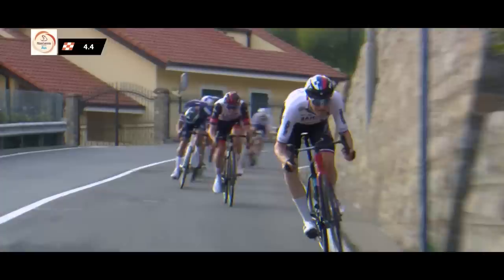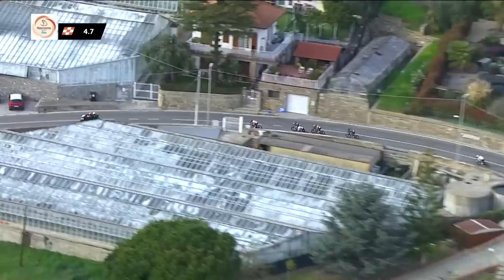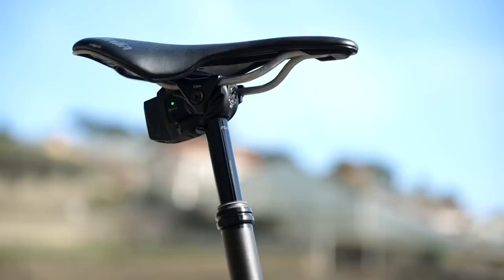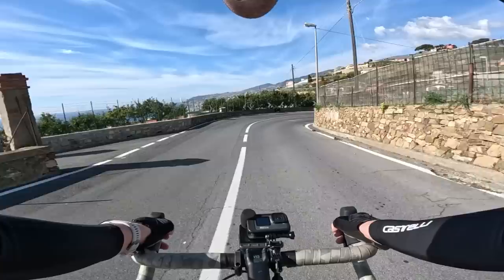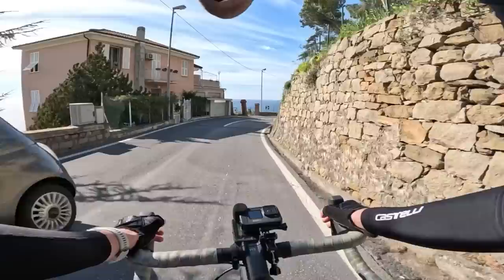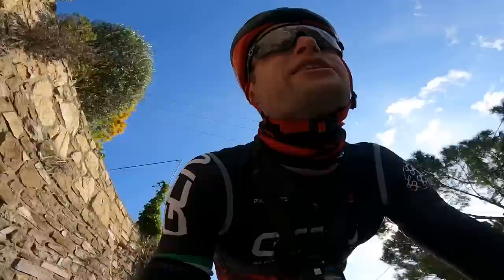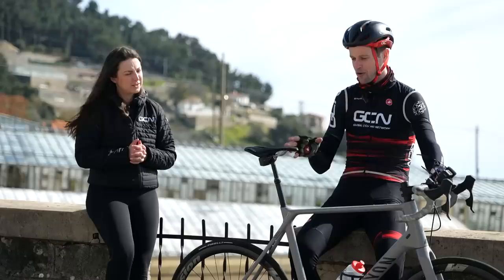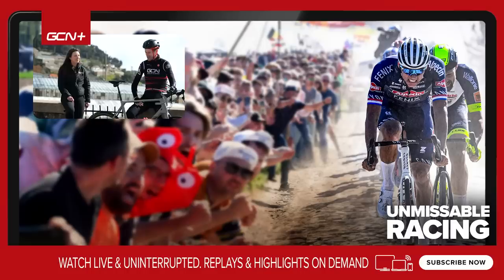Does A Dropper Post Destroy Road Cycling?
In the 2022 edition of Milano-Sanremo, Matej Mohorič shocked the cycling world by using a dropper post to descend the Poggio on his way to victory in one of the prestigious races on the pro calendar. So, should we all be descending with dropper seatposts on our road bikes? Conor and Manon went to this epic descent to find out if it's actually any faster!

0:00 Intro
1:08 The Poggio
3:02 Run 1 - no dropper post
5:49 Run 2 - with dropper post
6:55 Results

Would you ever consider using a dropper post on your road bike? 💬

Shangri-La - Basixx
Rise Of Chaos - Rannar Sillard
From Rags to Riches - Will Harrison
Goggles Zoom In - SFX Producer
Quiet Field With Summer Insects - SFX Producer
Crescendo Ramp 2 - SFX Producer
Fractured Paintings - Trevor Kowalski
As History Unfolds - Christoffer Moe Ditlevsen
Camera Shutter 7 - SFX Producer